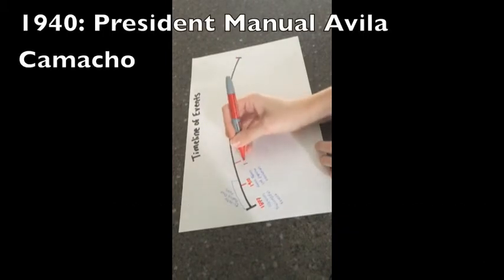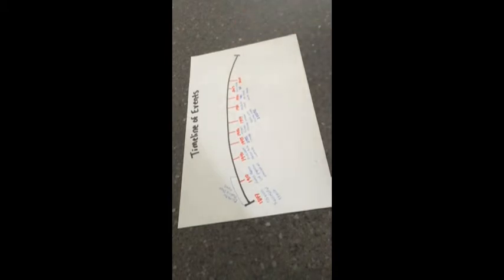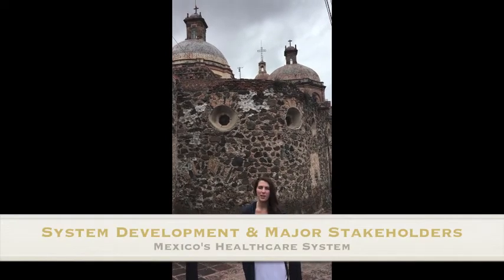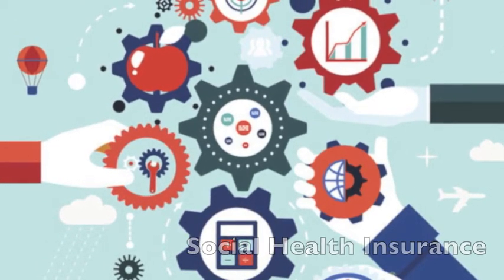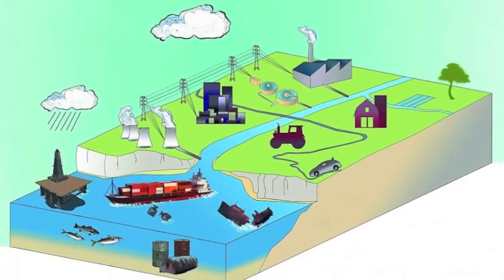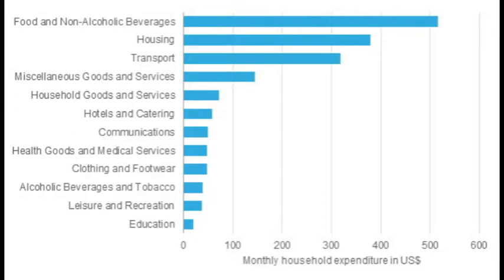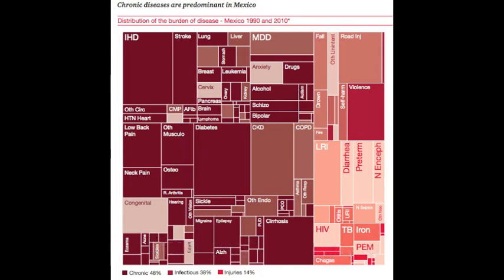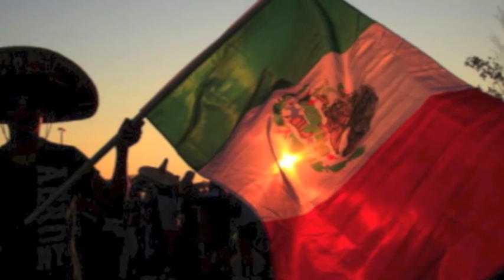NURS440: Mexico's Healthcare System